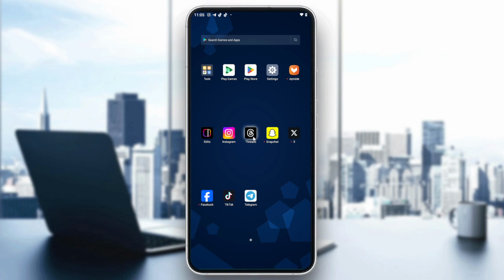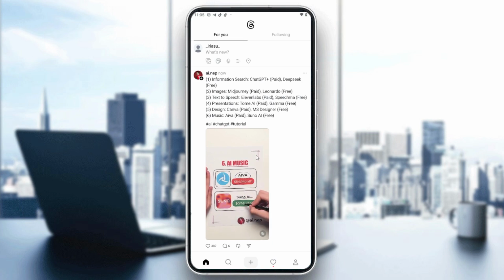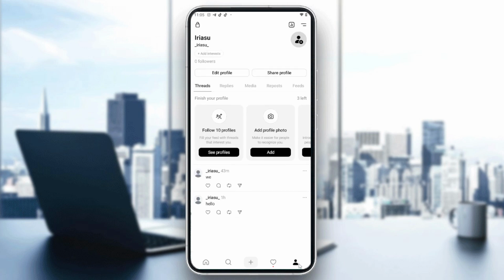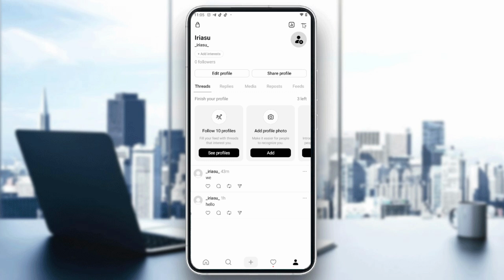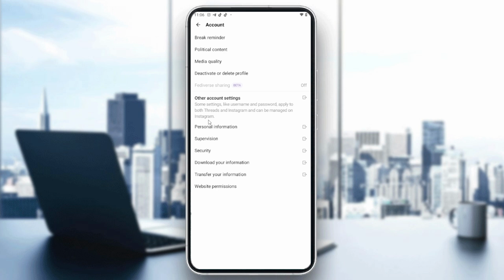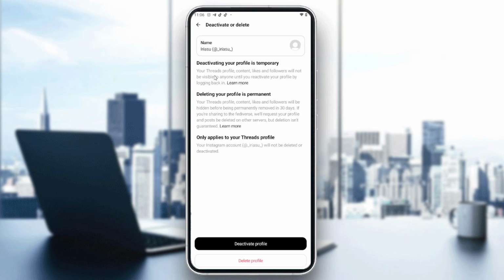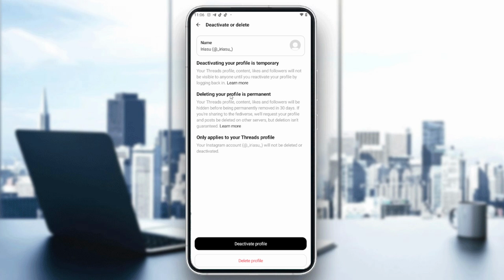How To Unlink Threads from Instagram Tutorial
Today we talk about unlink threads from instagram,instagram threads app,instagram threads,threads instagram,how to remove threads from instagram